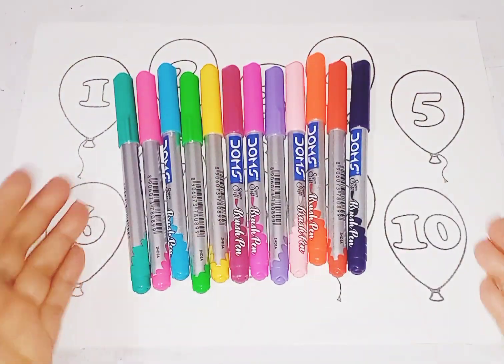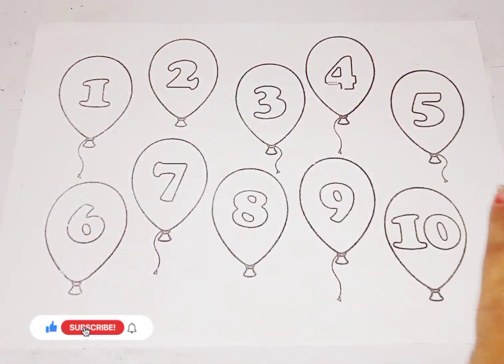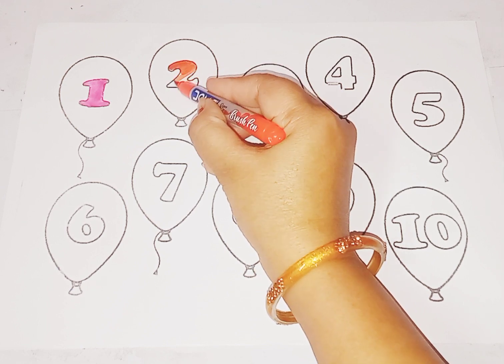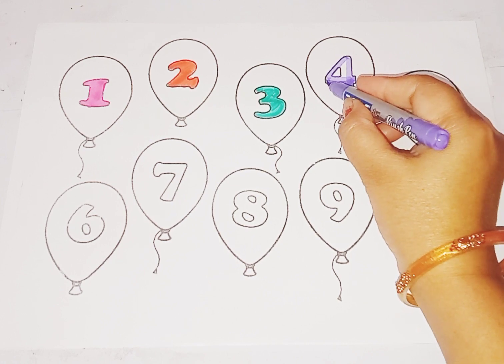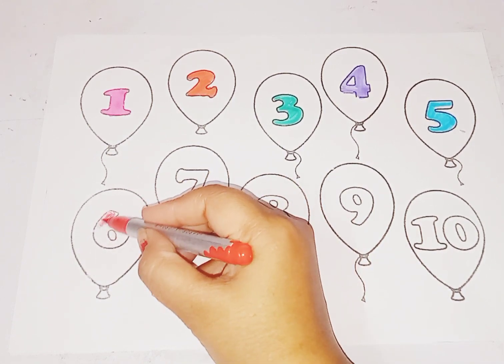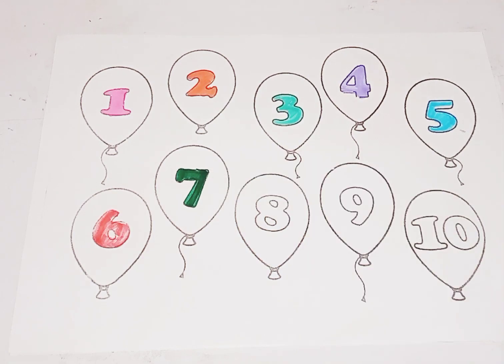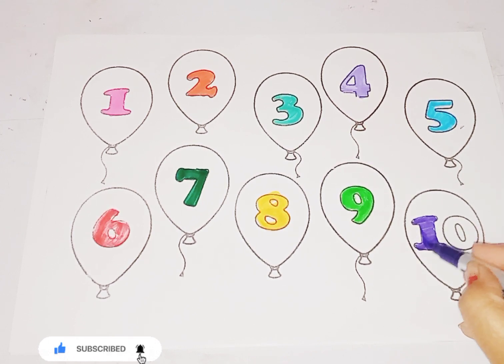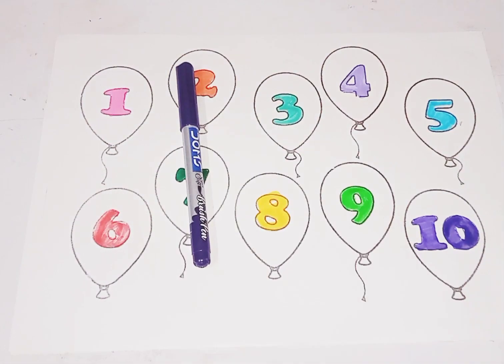1 to 100 counting, kids rhymes, 123 Numbers, learn to count, One two three, Numbers song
1 to 100 counting, kids rhymes, 123 Numbers, learn to count, One two three, Numbers song